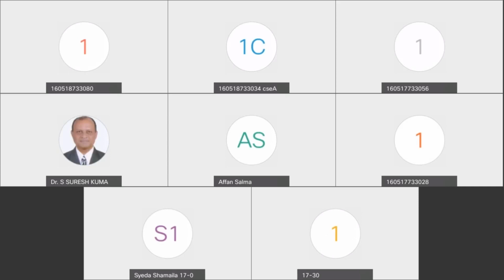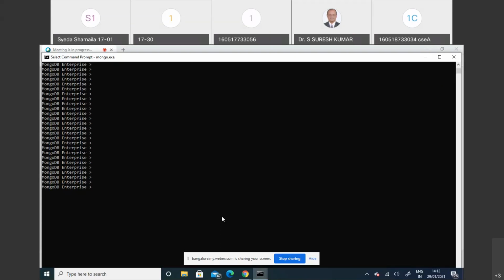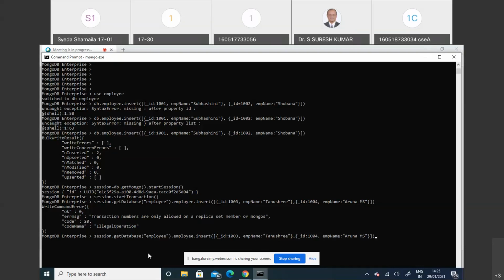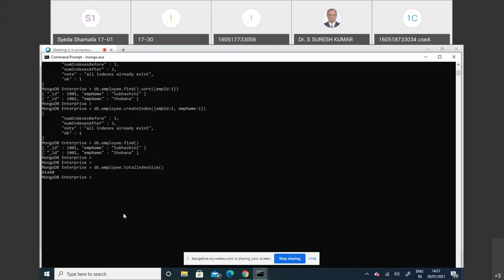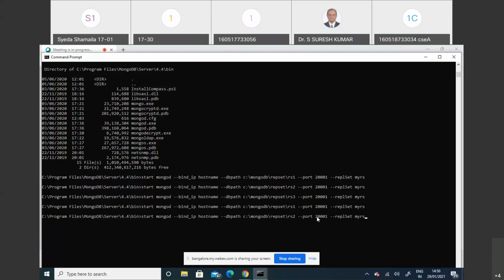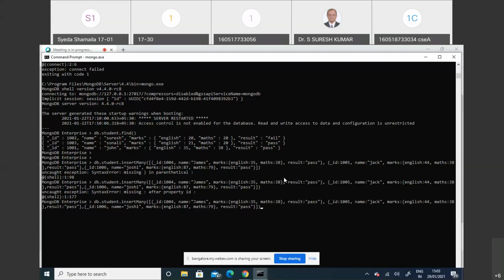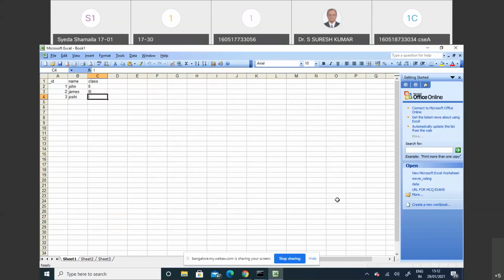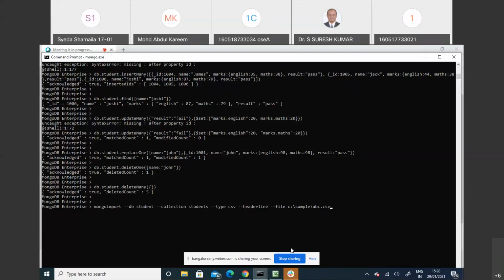BDA Online Hands On Training Program by Industry Expert Session 11